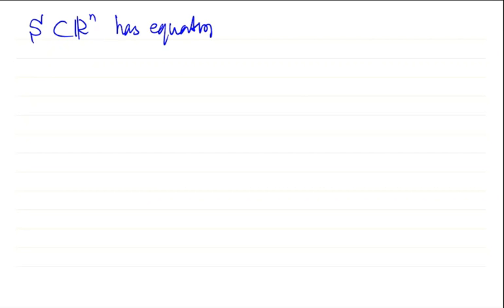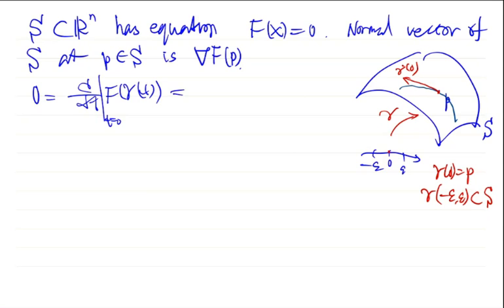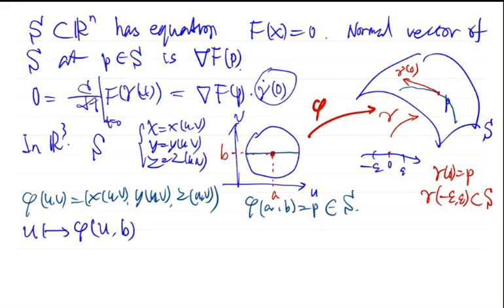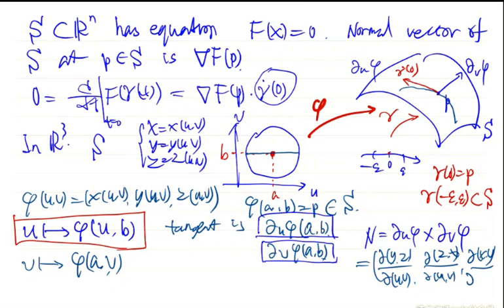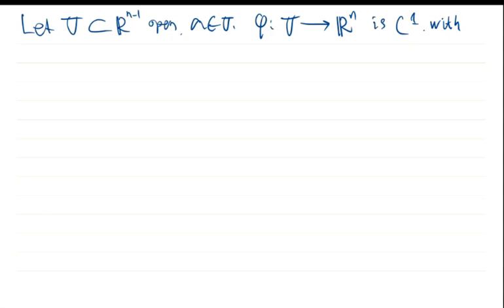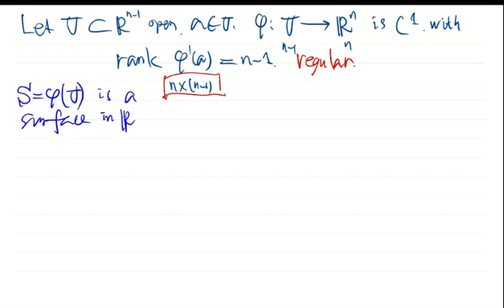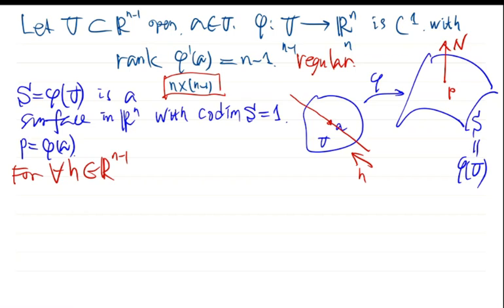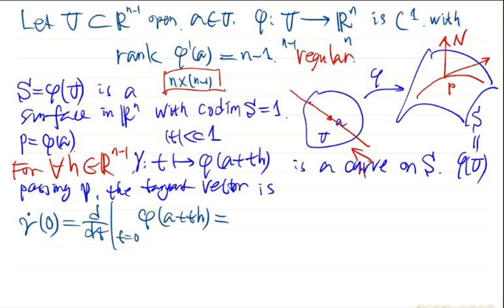76 normal vector in high dim 1